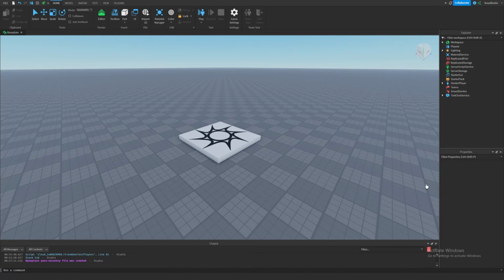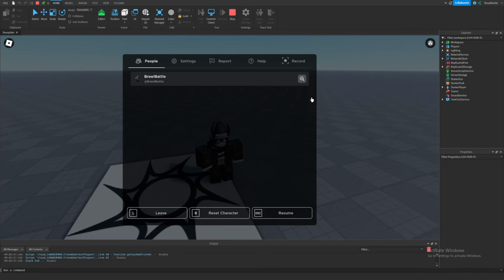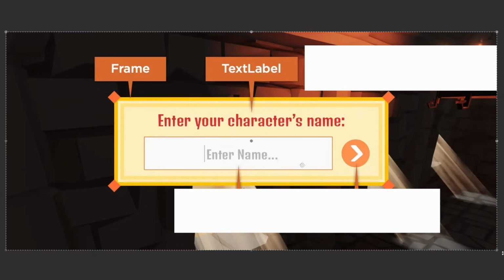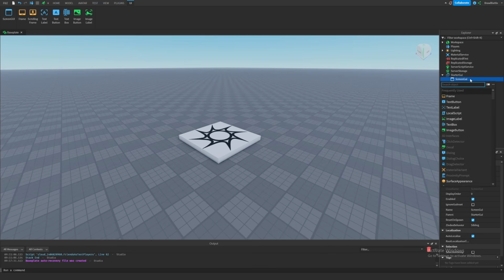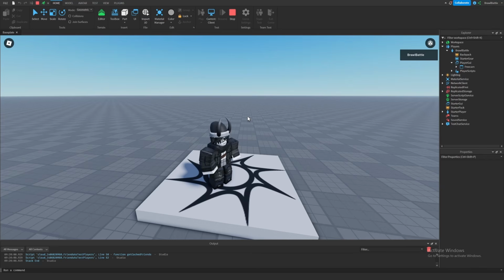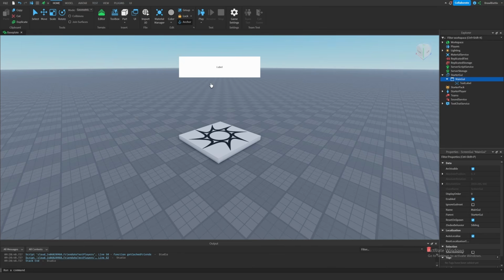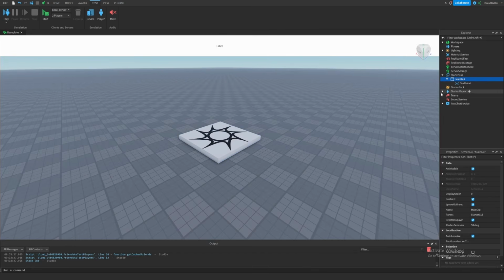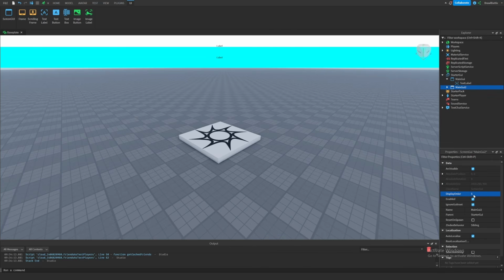Intro to GUI - Roblox GUI Tutorial #1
In this 2023 Guide to Roblox GUI for Beginner Developers, I will go through everything you need to know to start creating GUIs on Roblox!

Timestamps:
0:00 Intro
2:25 CONCEPTION
4:12 StarterGui & ScreenGui
6:18 PlayerGui
7:28 ScreenGui Enabled
8:46 ScreenGui IgnoreGuiInset
10:00 ScreenGui ResetOnSpawn
11:28 ScreenGui DisplayOrder
12:52 Outro